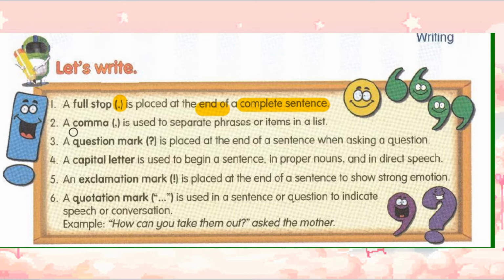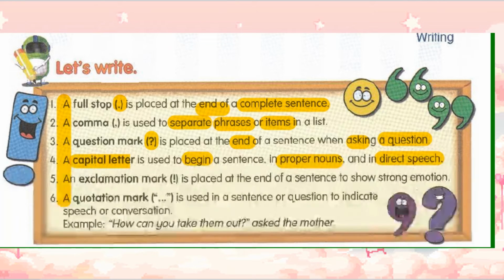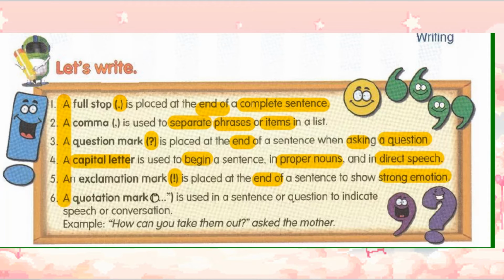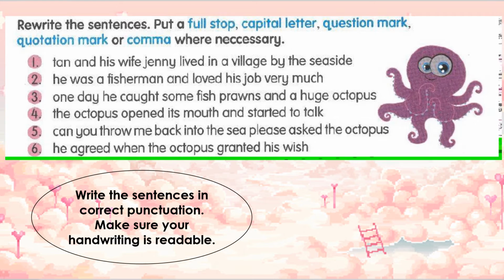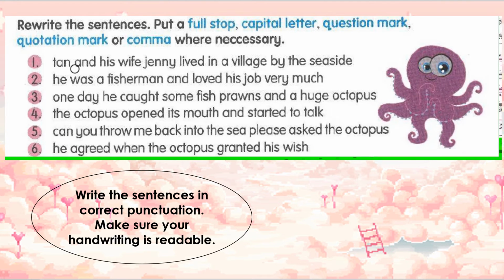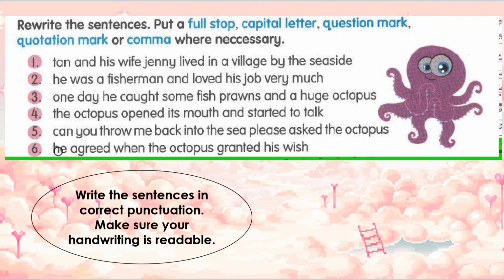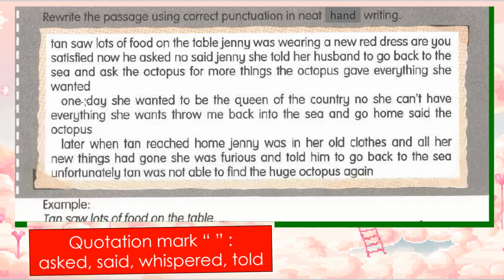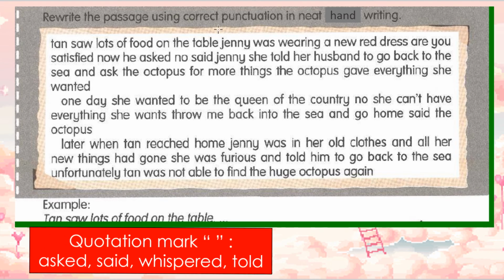Year 6 | UNIT 1: READING: A WINDOW TO THE WORLD - WRITING LESSON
Hi and welcome to our PDPR class. Today we are going to learn on Punctuation marks. Please write down the exercises for today in your English 3 (E3) book.

I hope you will take time to learn from this video. Thanks for viewing this. Hope to get your work for today soon. Like this video if you think it is useful for you.